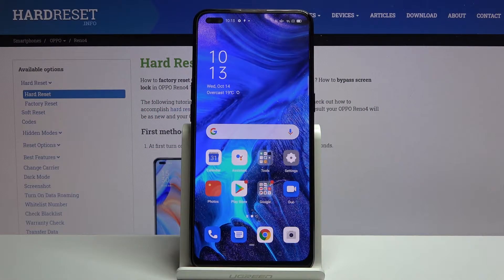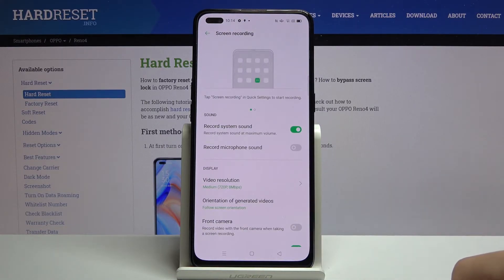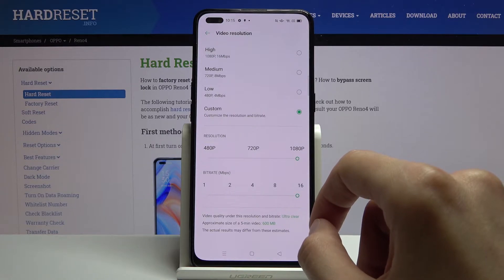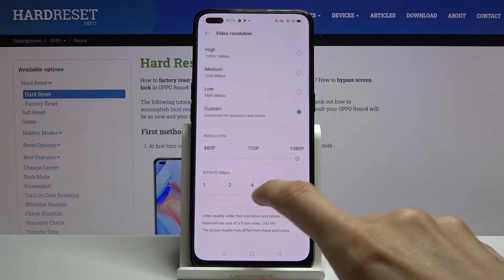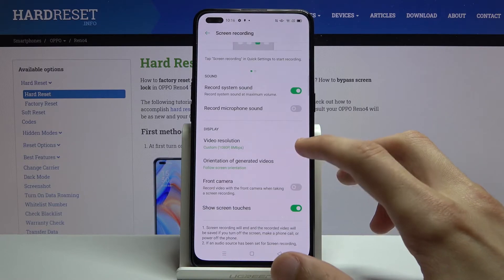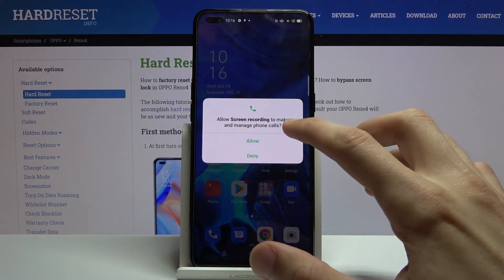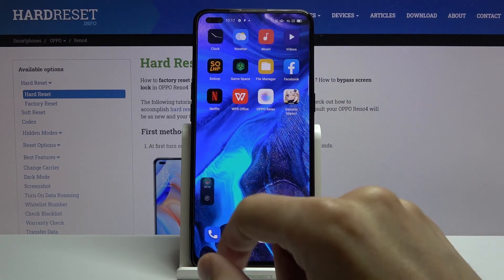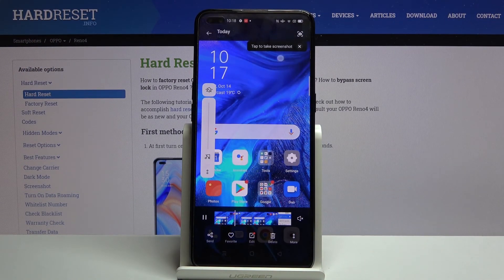How to Record Screen in OPPO Reno 4 – Catch Fleeting Content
Read more info about OPPO Reno 4:
Check out the uploaded video guide, where we show you how to record screen in OPPO Reno 4. If you want to learn how to successfully catch fleeting content in your Oppo smartphone, find out the presented instructions where we teach you a combination of keys that allow the screen recording in OPPO Reno 4. Let’s follow the tutorial and save fleeting content on your Oppo smartphone. Visit our HardReset.info YT channel and get many tutorials for OPPO Reno 4.

How to record screen in OPPO Reno 4? How to save screen in OPPO Reno 4? How to capture screen in OPPO Reno 4? How to record display in OPPO Reno 4? How to save fleeting content in OPPO Reno 4? How to save display in OPPO Reno 4?